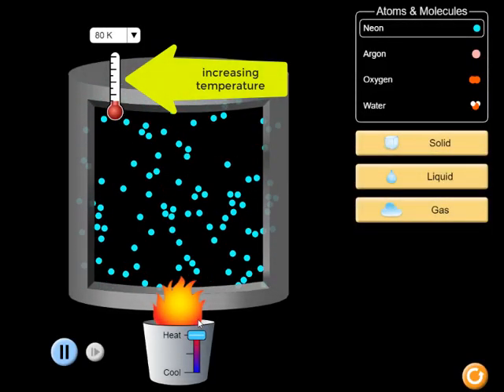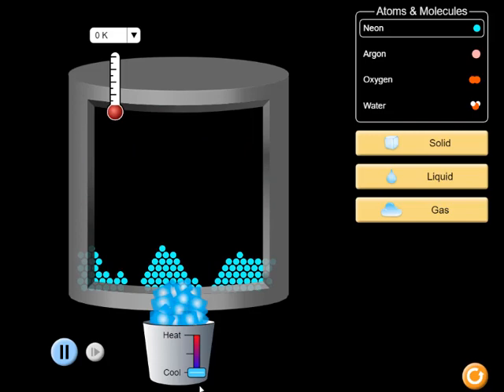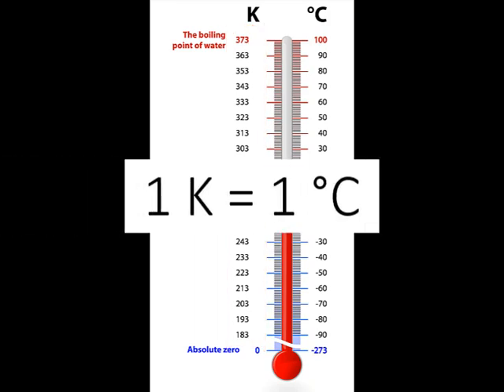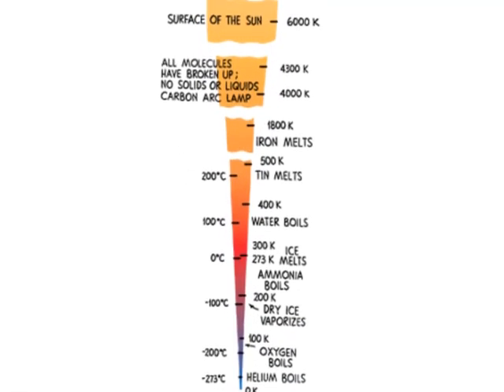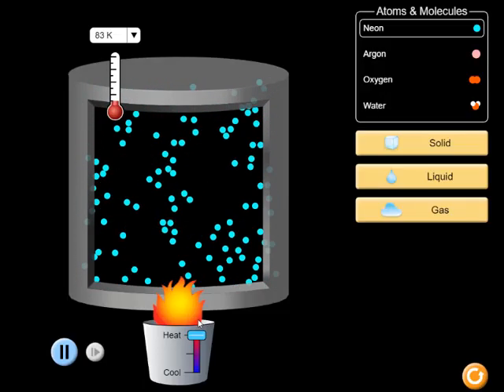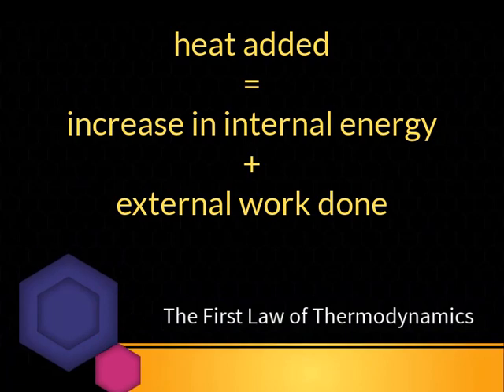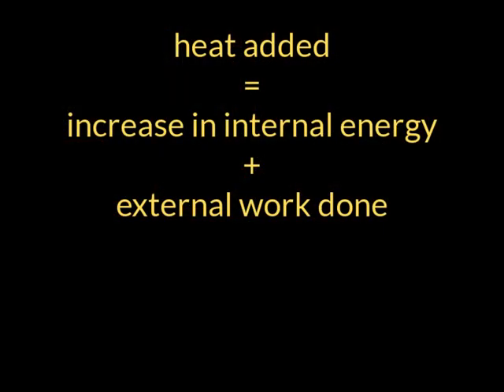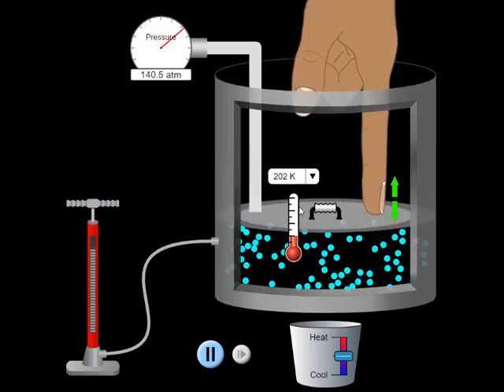24.1 - The First Law of Thermodynamics